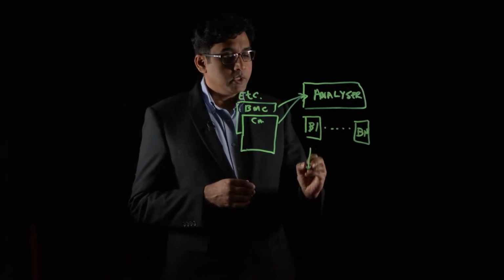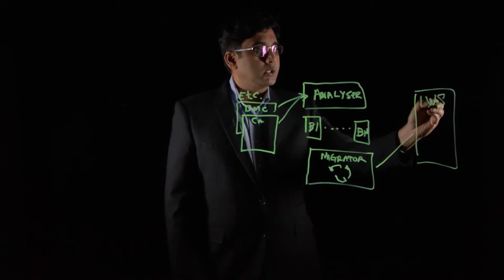Elyzium Workload Migrator Glassboard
Watch this video to learn about Elyzium’s Workload Migrator - a unique service which ensures fast, accurate and successful migration from competitive schedulers to IBM Workload Scheduler.